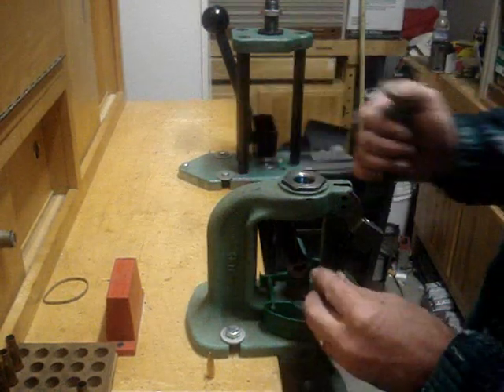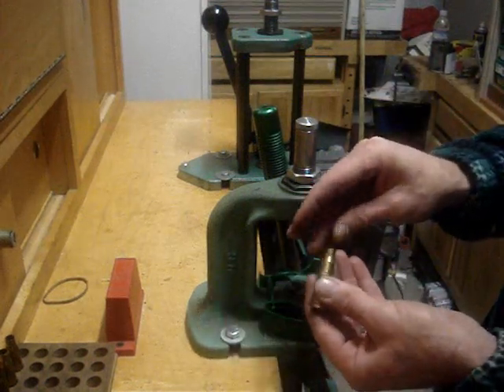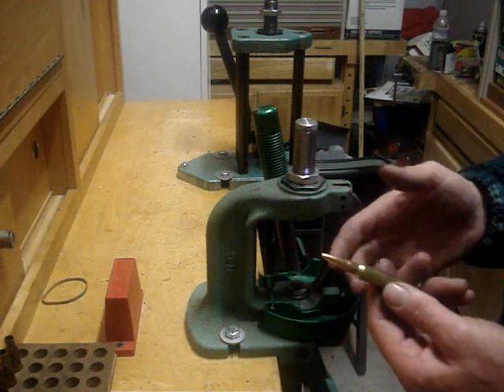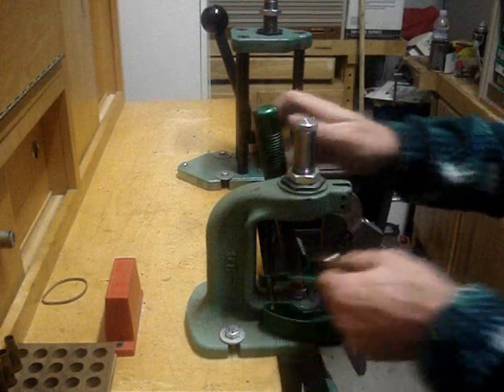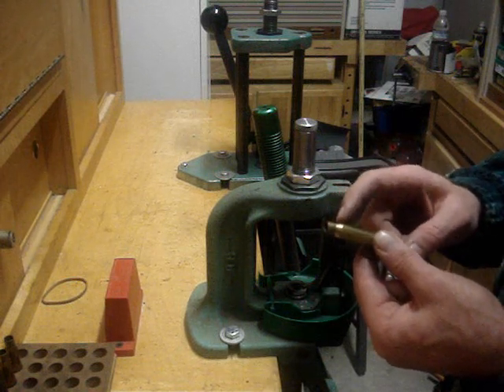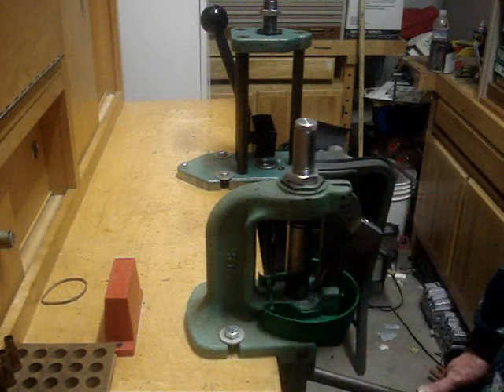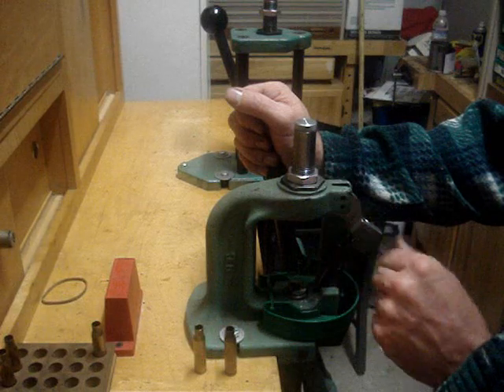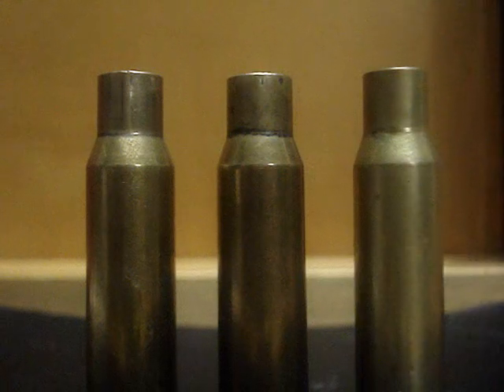Lee Collet Neck Sizing Die Part 2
This tutorial shows how to set up your Lee collet neck sizing die.